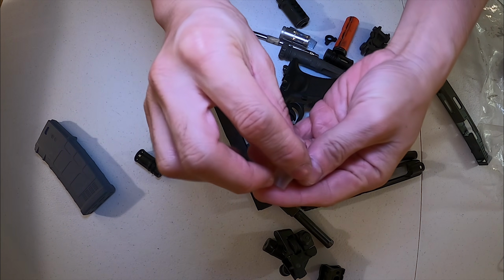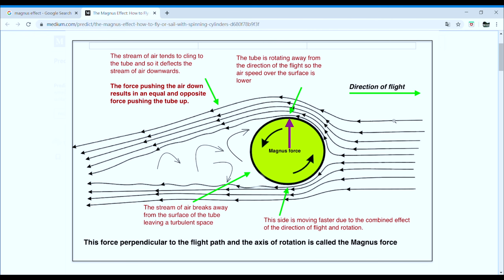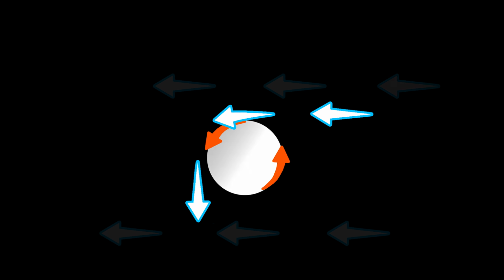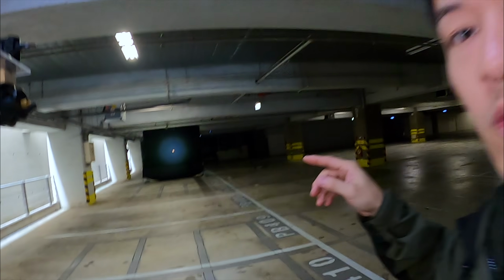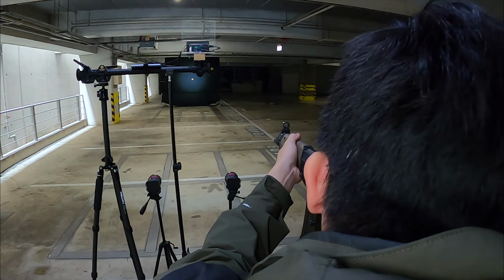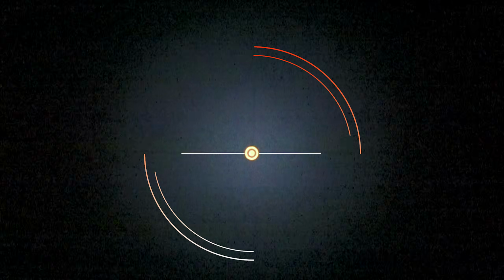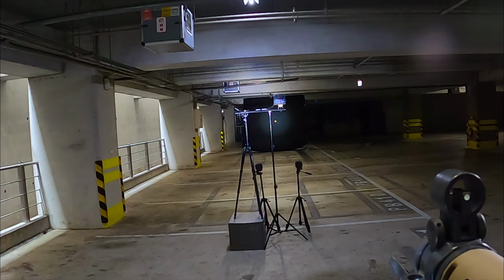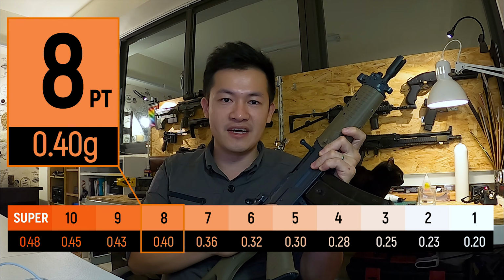Maximum BB weight that a stock airsoft gun can lift! 甚麼是Hop Up效應?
I bet you haven't seen an Airsoft Hop up effect this clear before, and guess what? We even got a grading system to grade its hop up performance! Check out how we test out this Stock ICS Sig 552 AEG, and find out its hop up performance!!!

Subtitles includes:
 ◤ English Subtitles
 ◤ 中文字幕
 ◤ 日本語字幕 - BA Jian